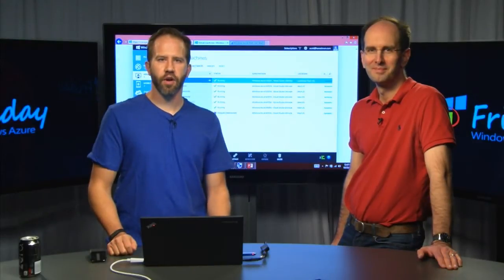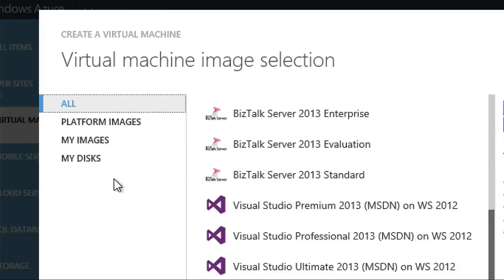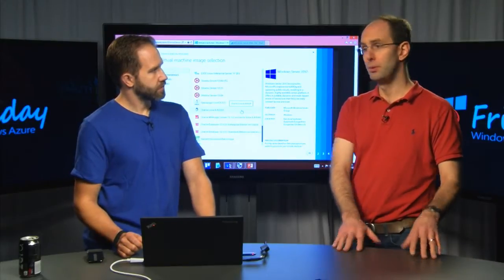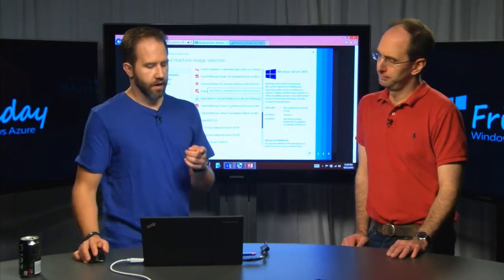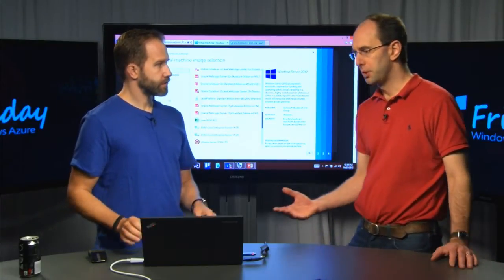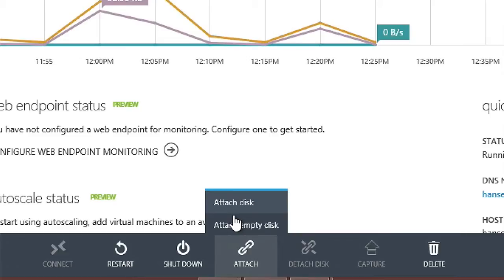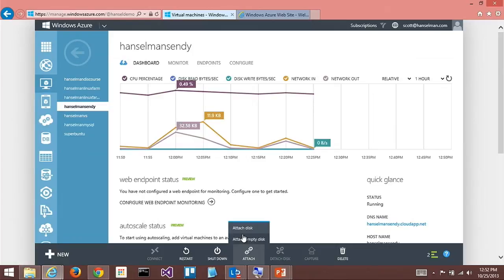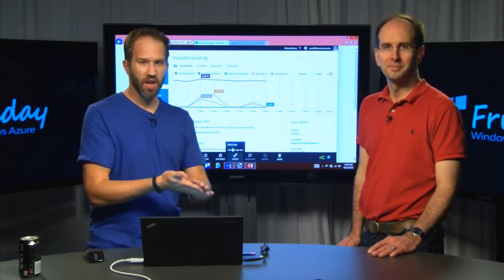Scott Guthrie starts with Virtual Machines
Scott Guthrie explains how VMs can take existing workloads you've got inside your company and move them to the Cloud using "lift and shift."